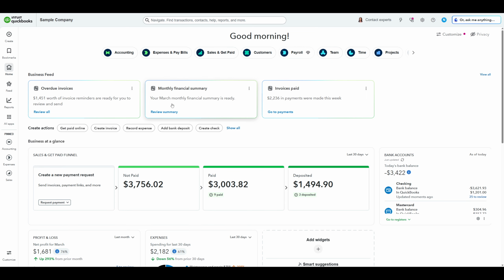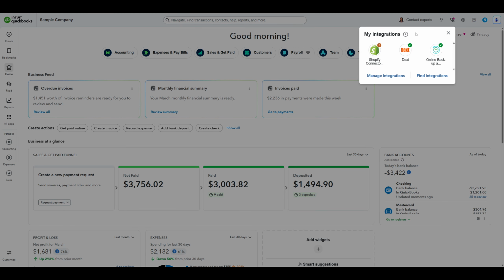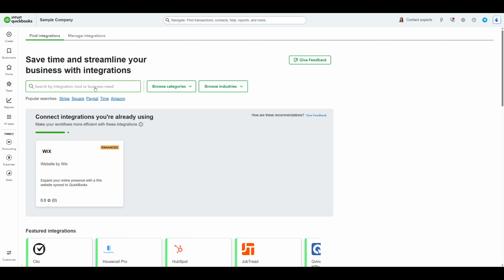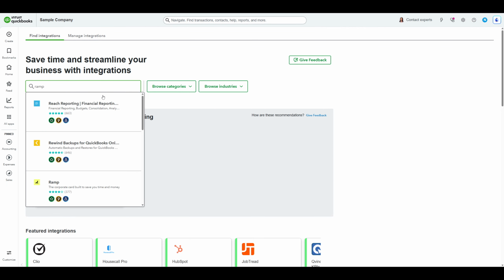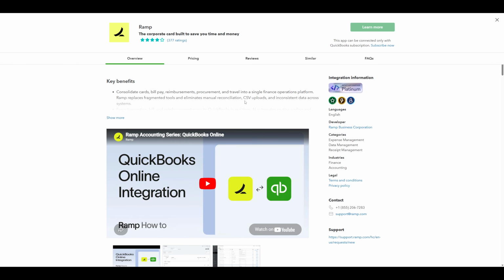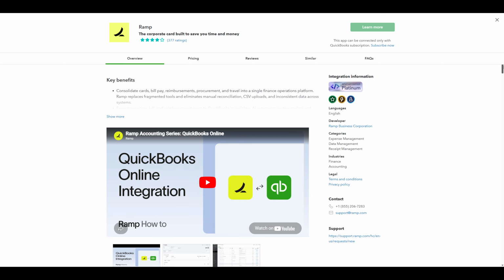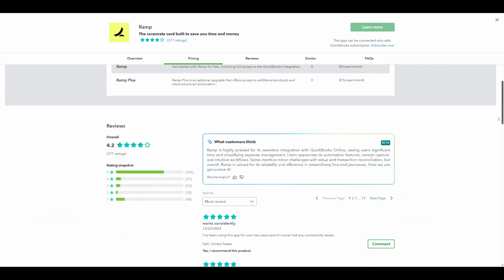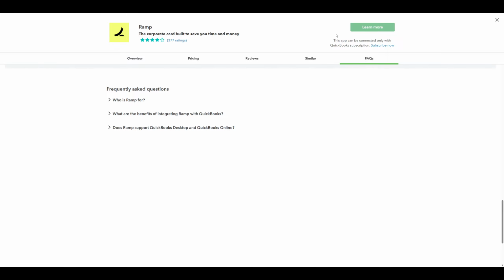How to Connect Ramp to QuickBooks Online | QuickBooks Tutorial 2026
Learn how to connect Ramp to QuickBooks Online with this updated 2026 step-by-step beginner tutorial. This guide shows you how to integrate Ramp, sync expenses automatically, and streamline your accounting workflow.